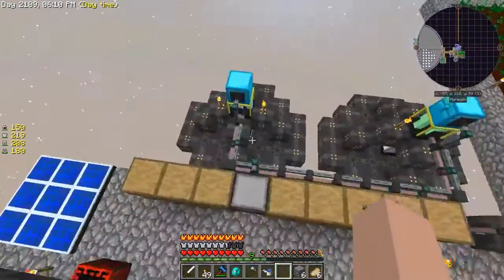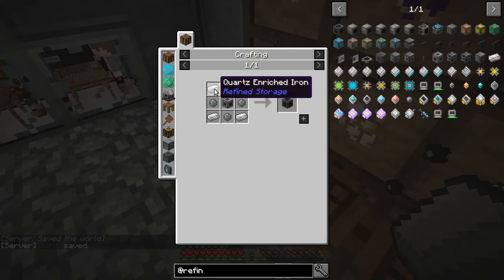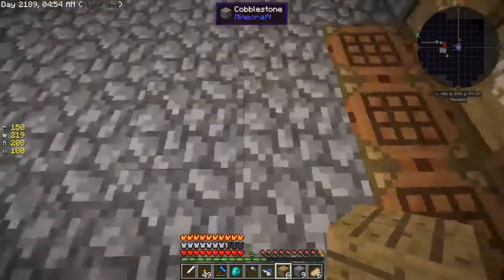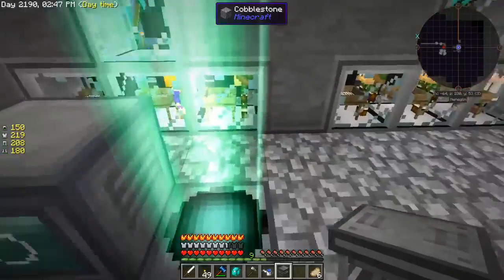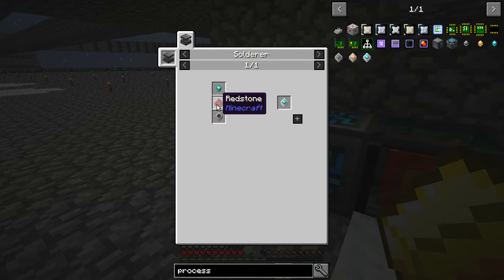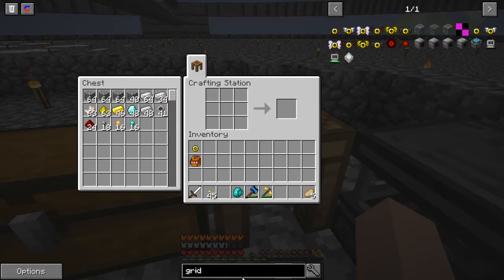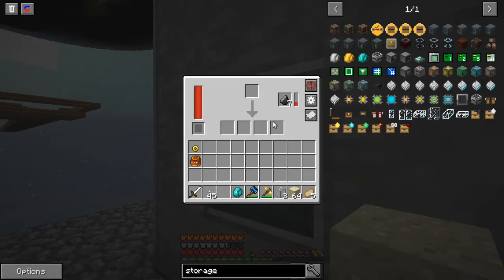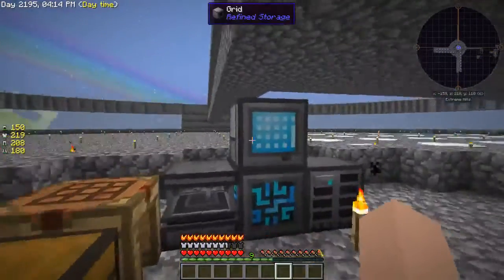Modded Minecraft : BeachBlock : SkyFactory 3 : Ep 13 : Storage Upgrade (Refined Storage)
Ladies and gentlemen! Boys and girls! KIDS! of all ages! Welcome to SkyFactory 3!

In today's episode we get started on our computer system on the Enterprise.

All that stands between us and certain death is a few bits of wood and a dirt block. Will we survive...only time will tell!